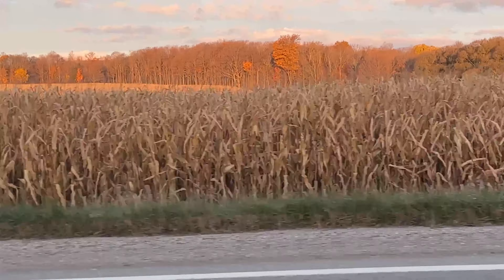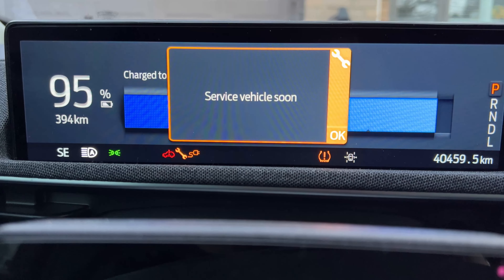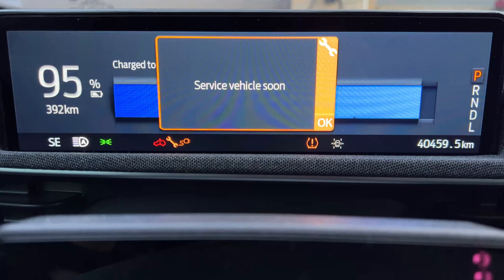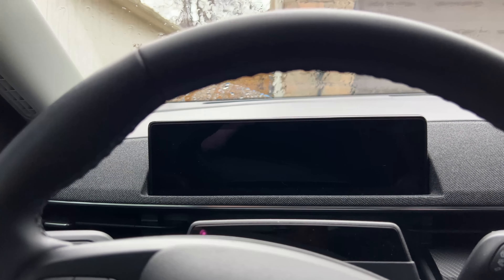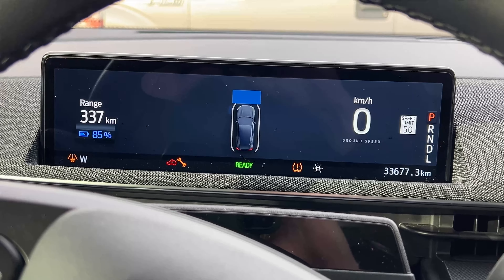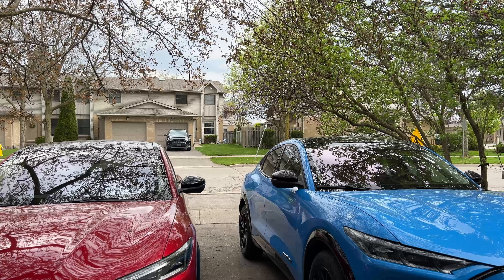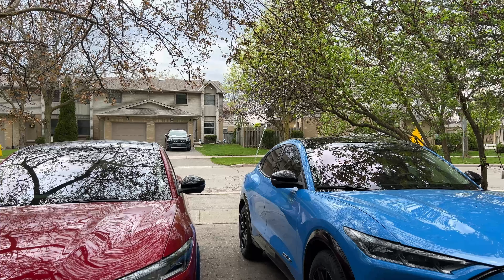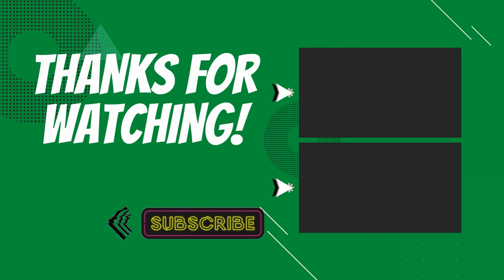Ford Mustang Mach E High Voltage Battery Junction Box HVBJB Fail - 2 Months to get fixed? WTF Ford?!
In this video I show you the steps (and time involved) to get my HVBJB replaced.  Absolutely no warnings, no recalls, no nothing.  Very frustrating.

00:00 - Intro
01:16 -  The Warning Light!
02:34 - Troubleshooting
06:55 - 2nd Mach E with SAME ISSUE?!
09:58 - Dropping off 2nd Mach E to Dealership
12:20 - We wait while others treated like royalty?
13:28 - Finally we get our EV BACK!
20:21 - Outro & Thanks for Watching!